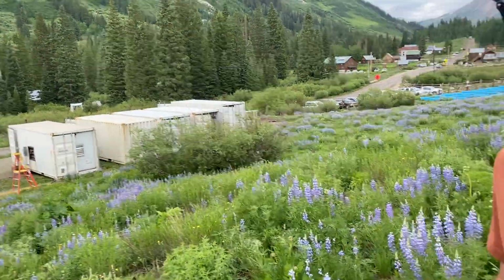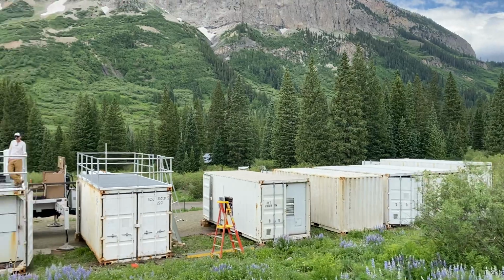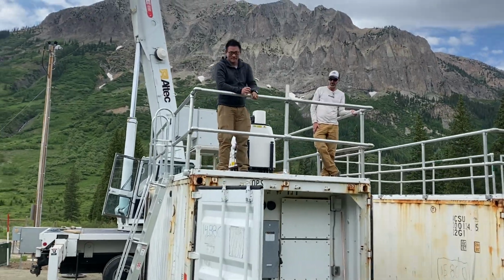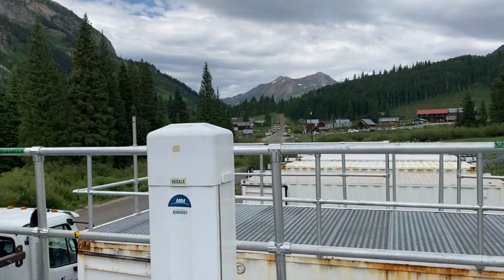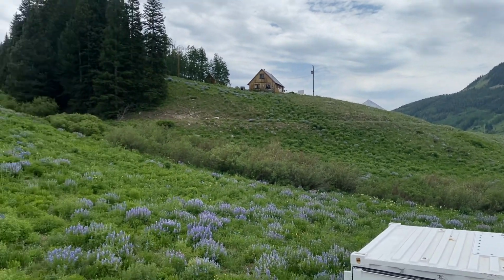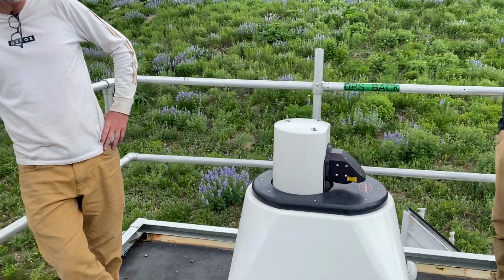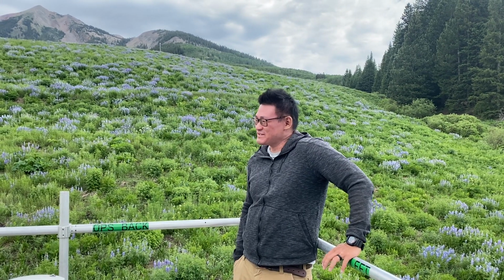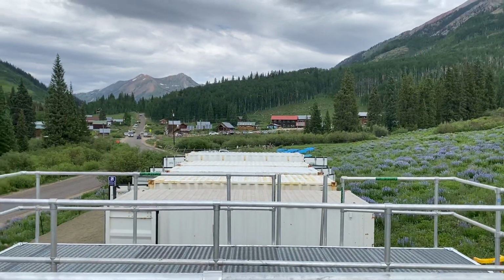Virtual Site Visit: SAIL Mobile ARM deployment location on June 23, 2021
This virtual site visit introduces our community to the second DOE-ARM mobile facility (AMF2) deployment location associated with the forthcoming Surface Atmosphere Integrated Field Laboratory (SAIL) ARM campaign.  We visit the deployment location of the core facility in Gothic, Colorado and meet two of the project scientists from Los Alamos National Lab, John Bilberry and David Chu, who are overseeing the installation.